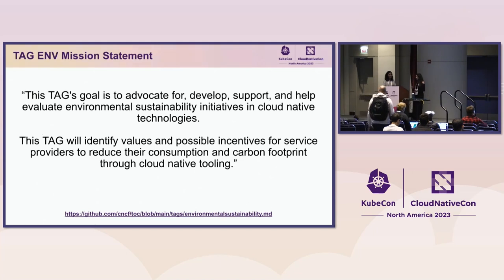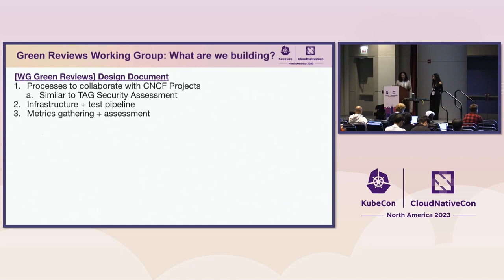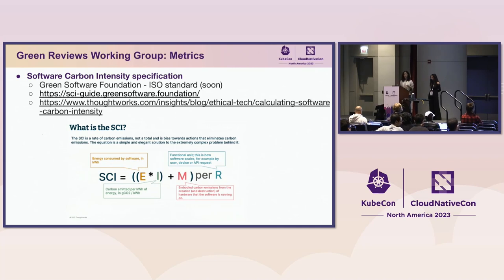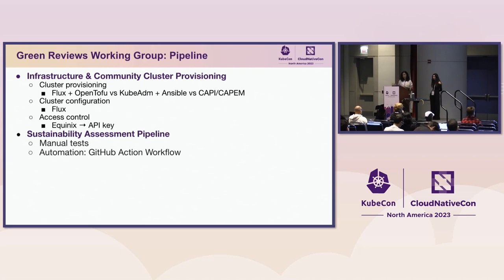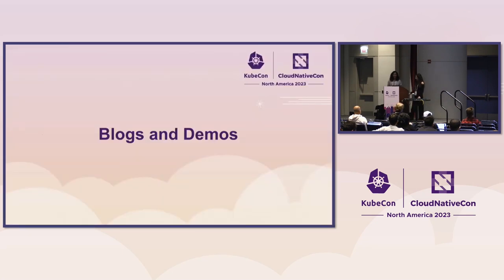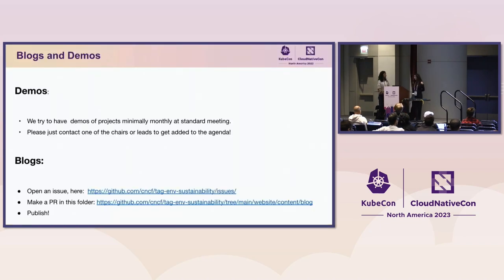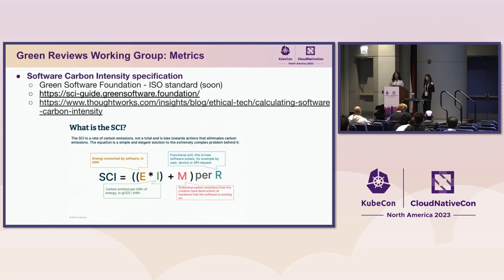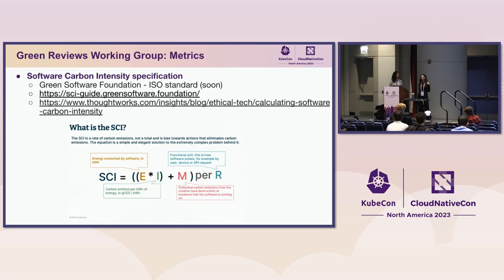CNCF Environmental Sustainability TAG Updates and Information - Marlow Weston & Niki Manoledaki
CNCF Environmental Sustainability TAG Updates and Information - Marlow Weston, Intel & Niki Manoledaki, Grafana Labs

As companies feel the heat from regulations and power costs, Environmental Sustainability is an increasingly important area of focus. We will summarize some of the projects who have given demonstrations during our meetings. We will reveal the latest efforts and initiatives with the CNCF Environmental Sustainability TAG, including our current working groups and collaborations with other organizations. Furthermore, we will talk about how the TAG reviews successively CNCF projects to report and improve their sustainability footprint. In the end, we will highlight some of the outstanding people who make all of this work possible.